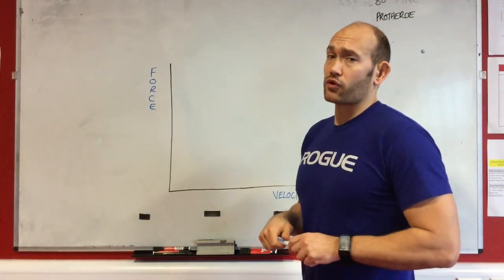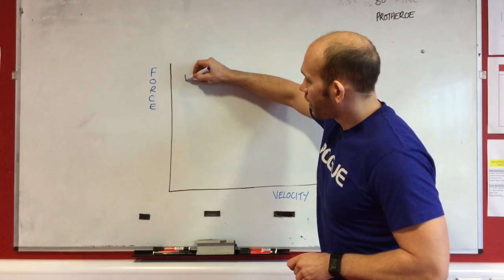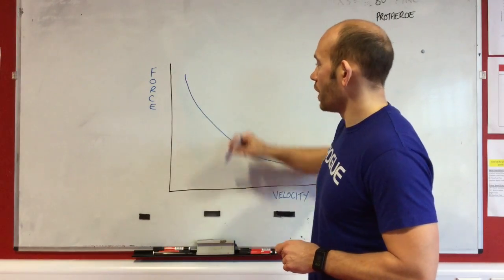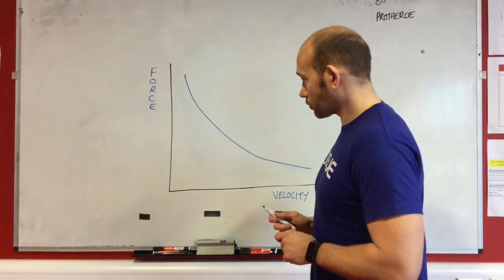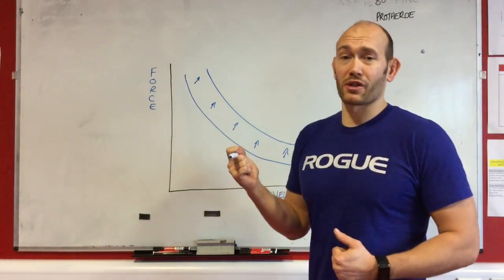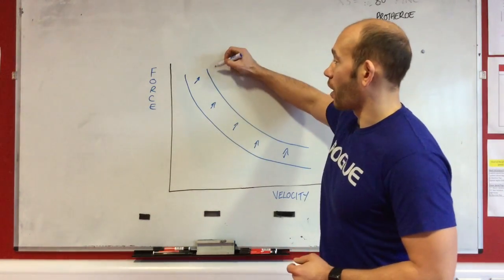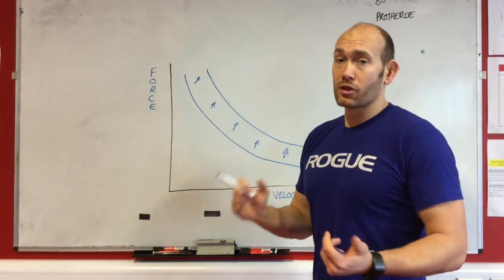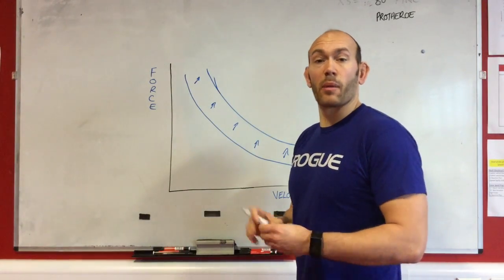Rugby Renegade | Rugby Strength and Conditioning - The Force Velocity Curve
It is vital to understand the Force Velocity Curve to get the most from your Rugby Strength and Conditioning training.